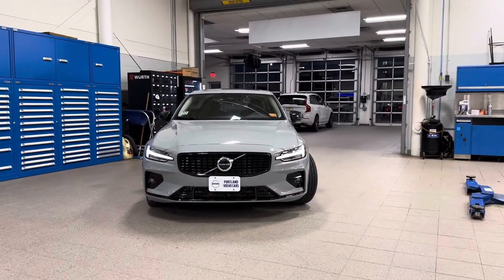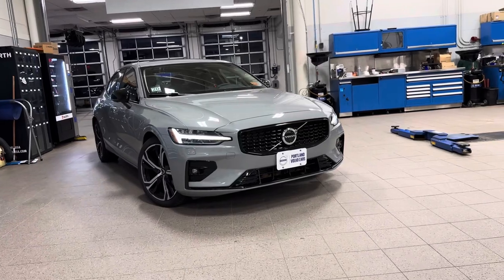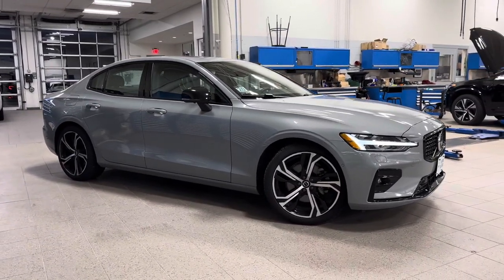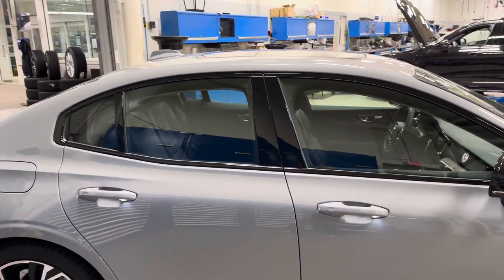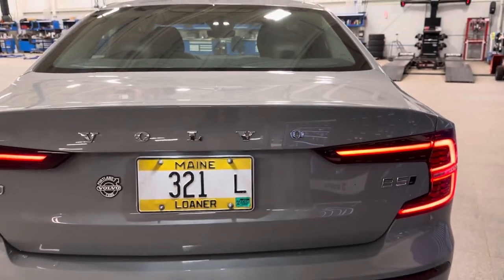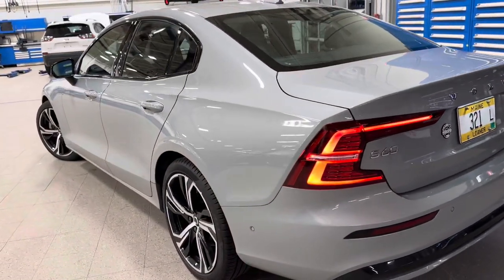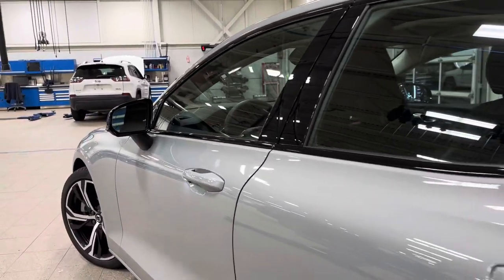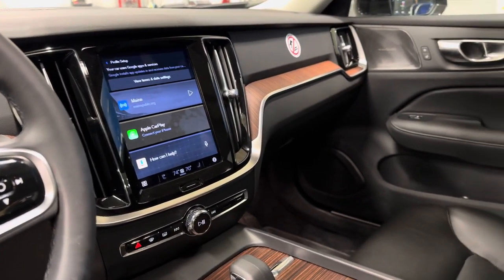2024 Volvo S60 B5 Plus in Vapor Grey Metallic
2024 Volvo S60 B5 Plus in Vapor Grey MetallicAvailable for immediate delivery at Portland Volvo👀